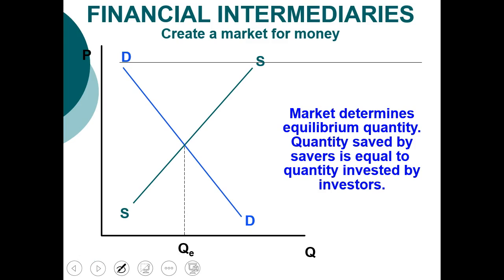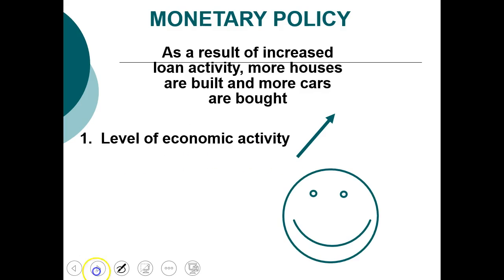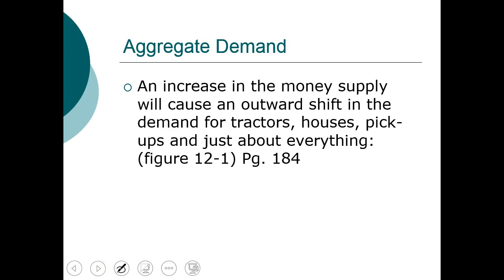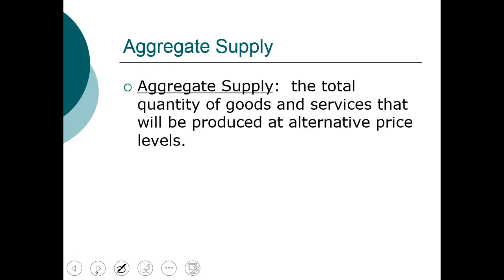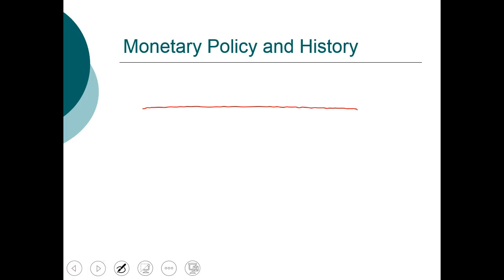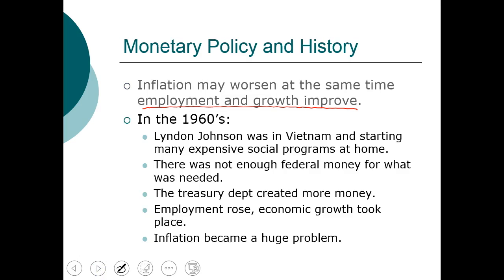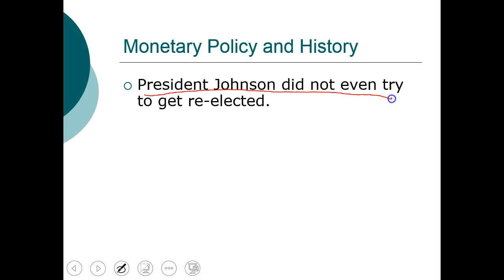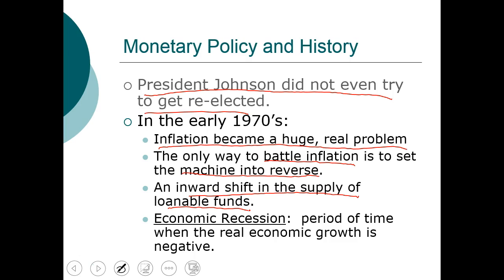Chapter 12 Video 5